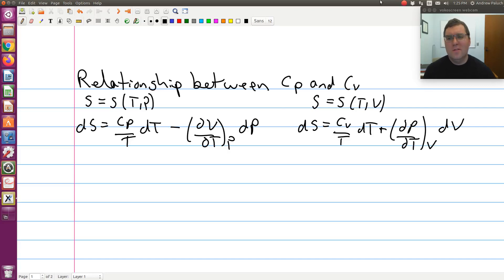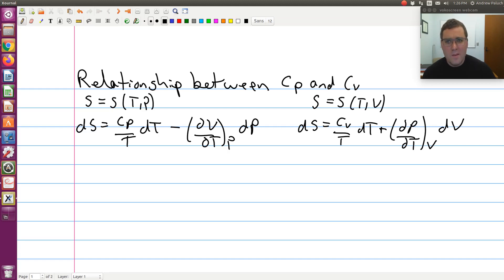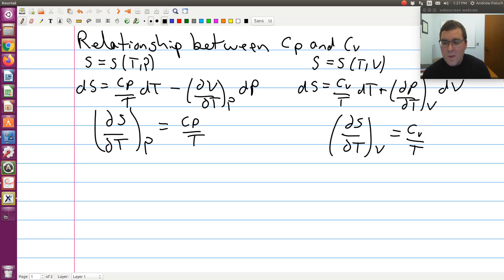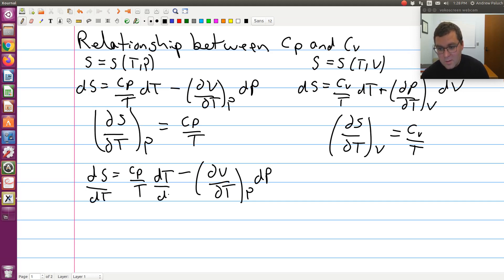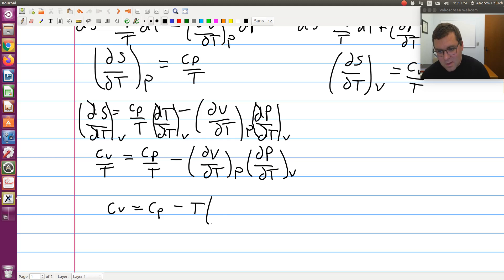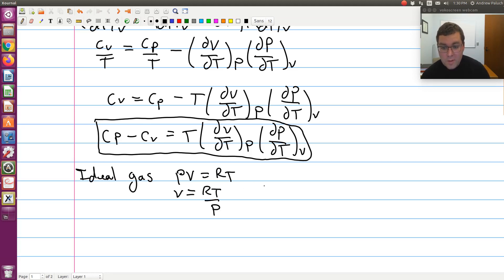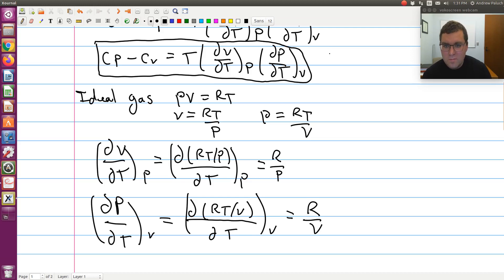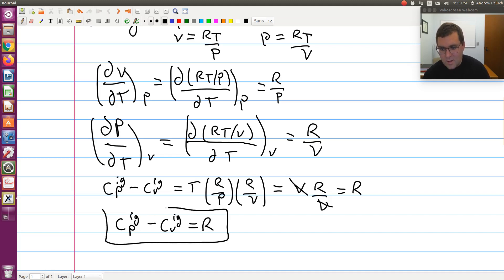Chapter 5: Relating the constant volume and constant pressure heat capacity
In this screen cast I work out an expression relating the constant pressure heat capacity (Cp) and the constant volume heat capacity (Cv). Below is a link to the derivation from the end of the screen cast which can also be found in the nice typed notes I provide in class (also provided below), and the equation sheet used in class. The derivation begins with our expressions for entropy (S) with independent variables T and P, and T and V, which were worked out in their own screen casts.